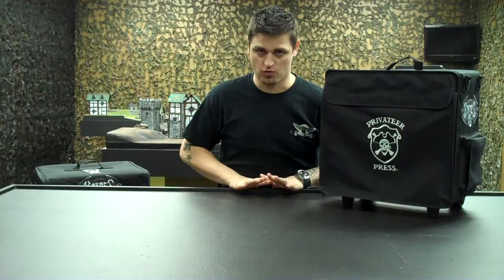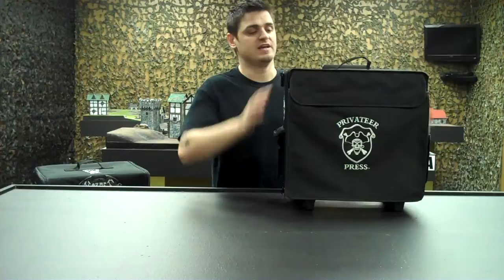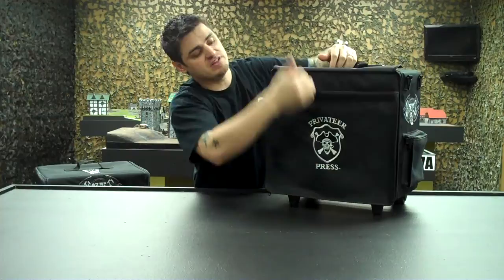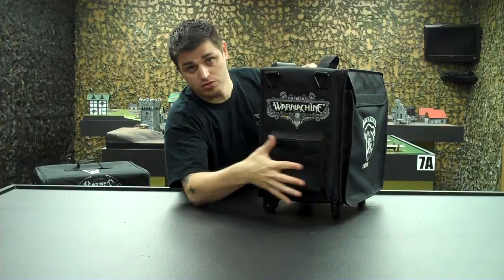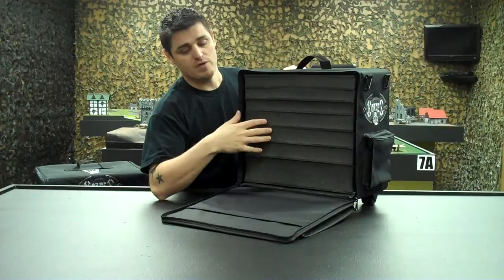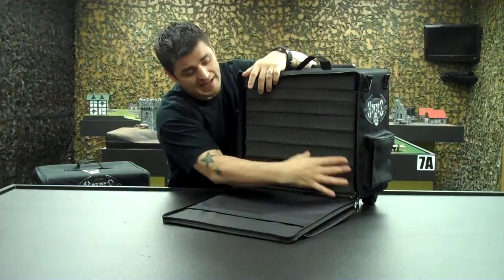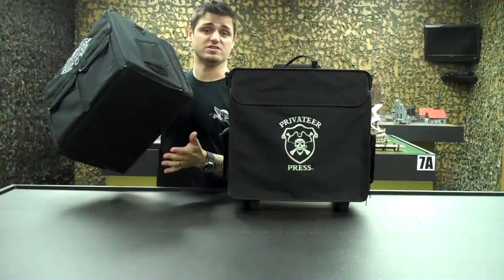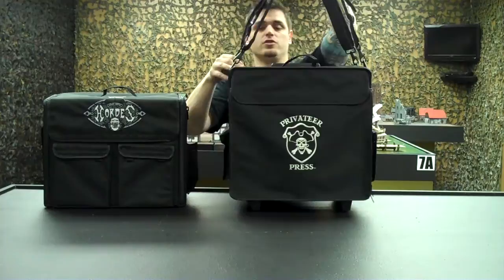Privateer Press Big Bag with Wheels